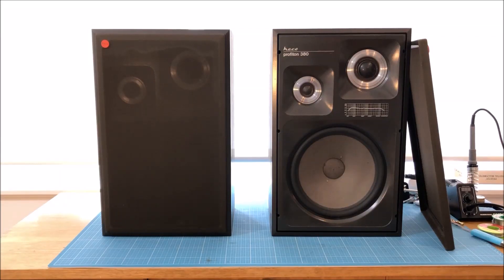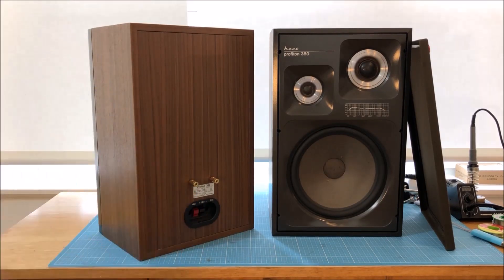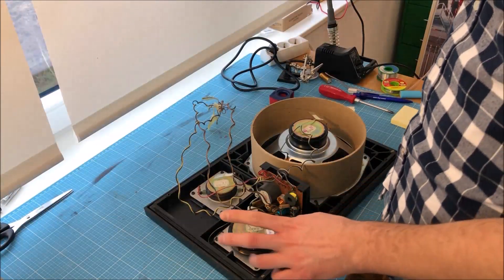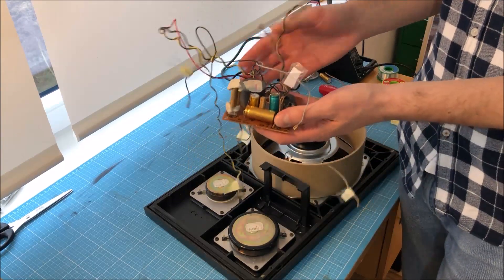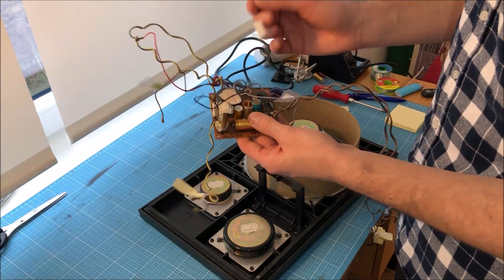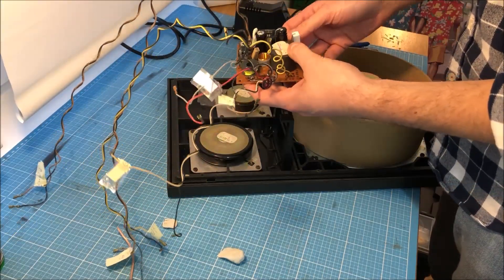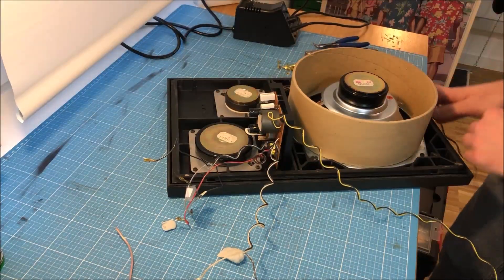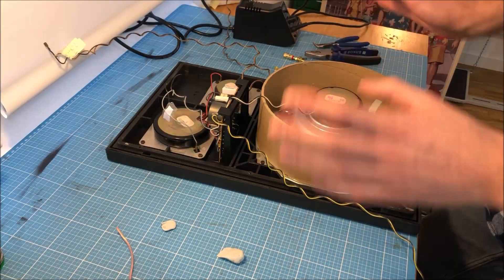Speaker restoration / repair - capacitor replacement / crossover - Part 1 - Heco Profiton 380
Part 1: This video shows how to restore old vintage speakers by replacing the capacitors / renewing the crossover.

Part 2 shows how to upgrade the speakers with new speaker terminals (banana plugs):